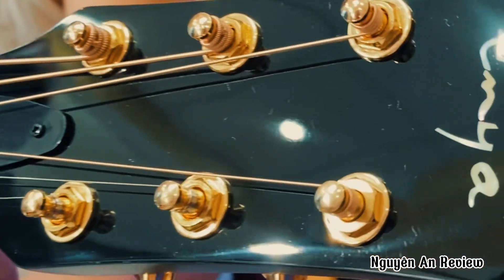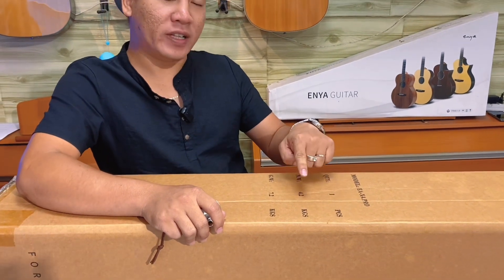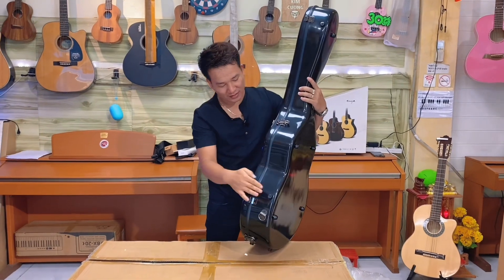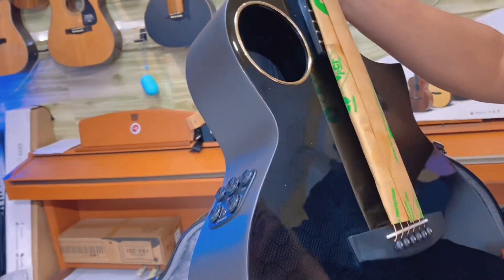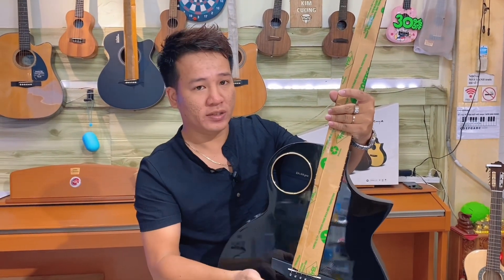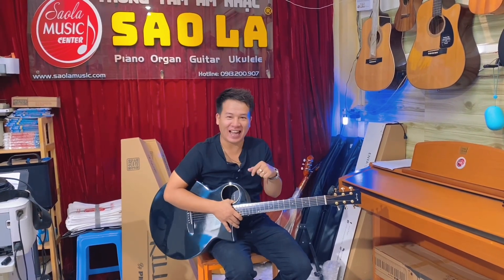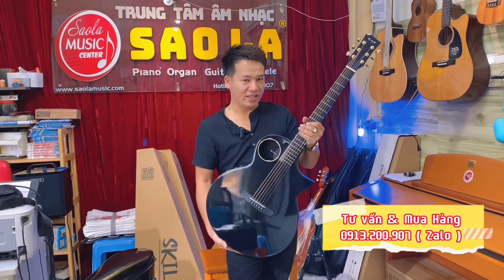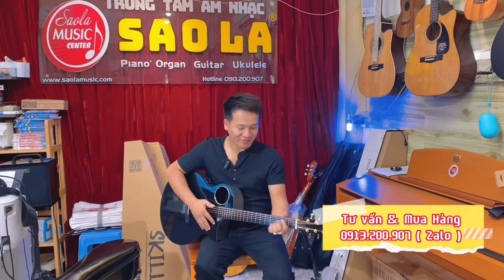Review Chi tiết Đàn Guitar ENYA X4 Pro Carbon Fiber | Chất liệu siêu cấp , EQ siêu Đỉnh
Hoặc tham khảo thêm tại
Nhaccuchinhhang.cơm

Saolamusic Shop
77C Lạc Long Quân P5 Q11 HCM